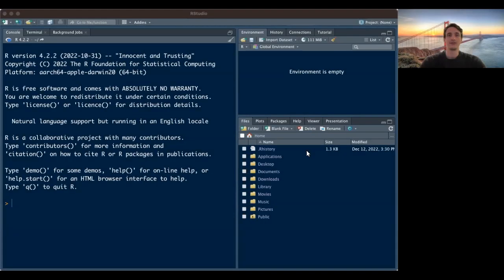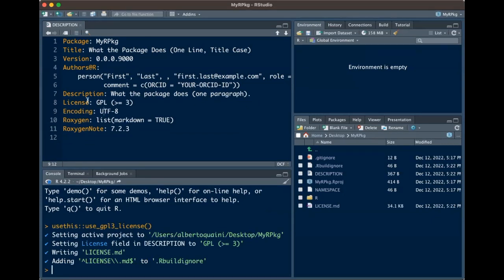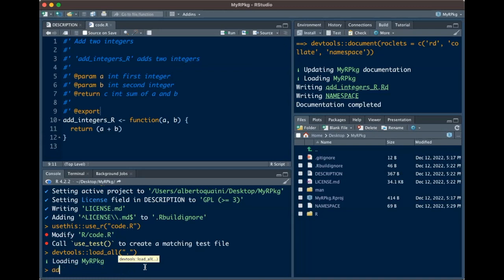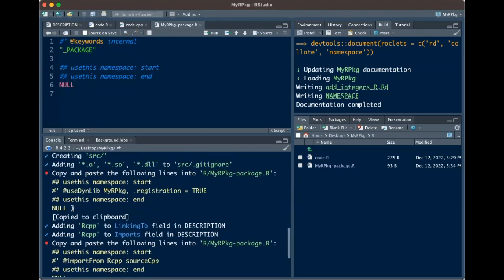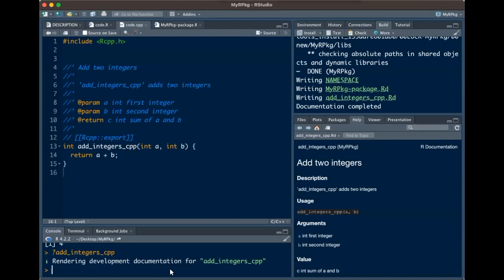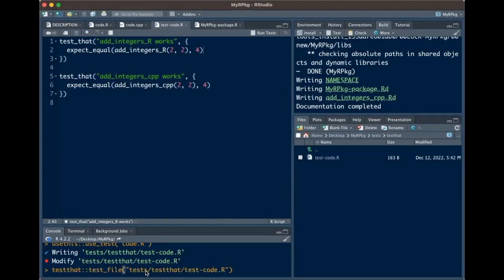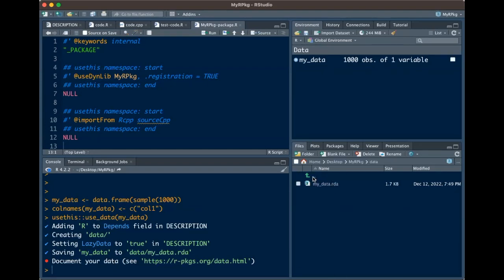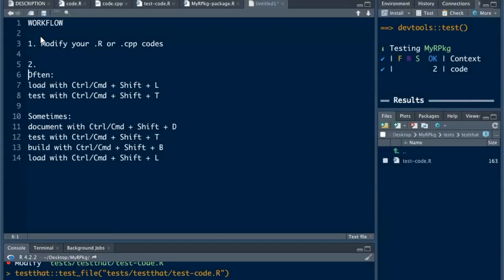Create simple Rcpp Package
Create a simple Rcpp package

This video, addressed to my future self and possibly other interested few, shows how to create a simple Rcpp package.

Topics:
Create R package
DESCRIPTION file + License
Add R code
Document code
Set up Rcpp
Add cpp code
Set up testthat
Test code
Add data
Document data
Development workflow

0:00 Create R package
0:40 DESCRIPTION
1:23 Add R code
1:51 Document code
3:08 Set up Rcpp
4:09 Add cpp code
5:20 Set up testthat
6:08 Test code
7:27 Add data
8:21 Document data
9:18 Development workflow